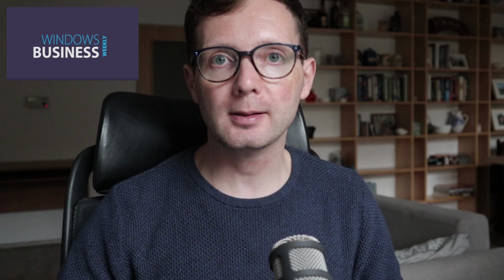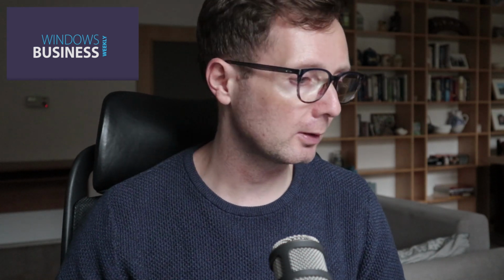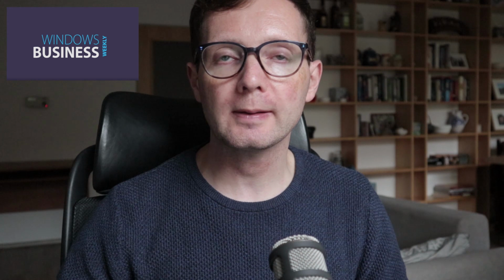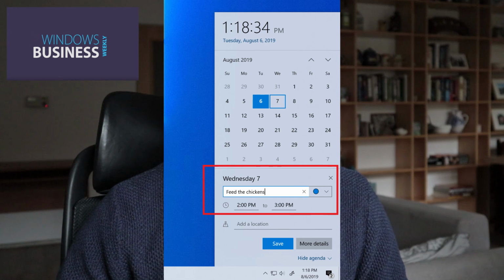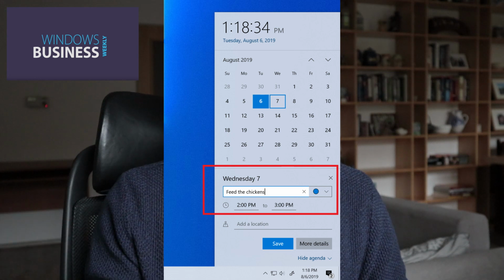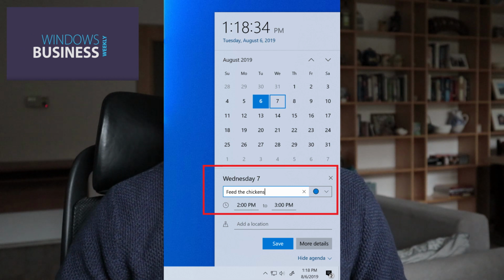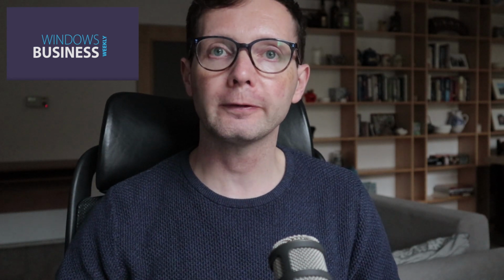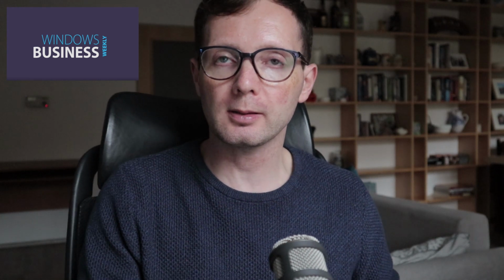Test New Features in the Windows 10 November 2019 Update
In this week's episode, I look at the new features in the Windows 10 November 2019 Update, Windows 10 version 1909, and how you might go about testing them.